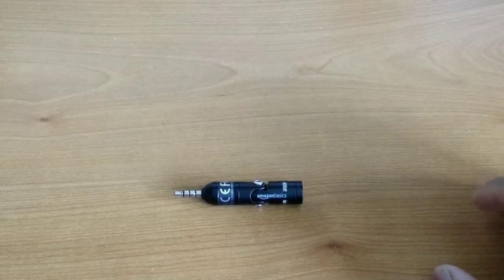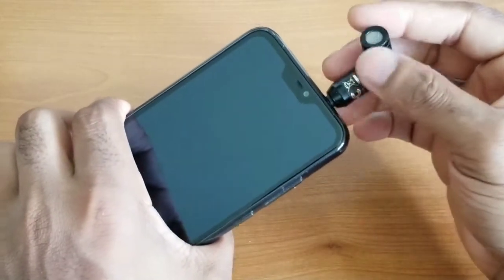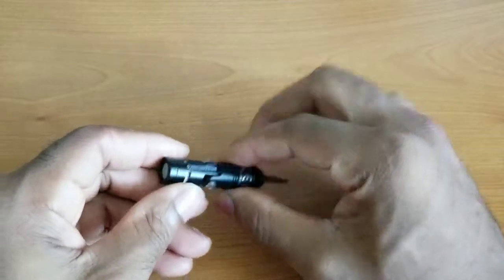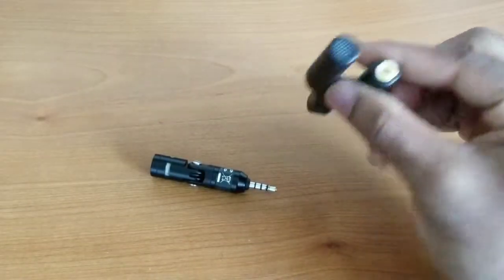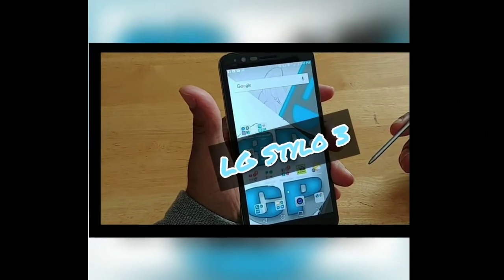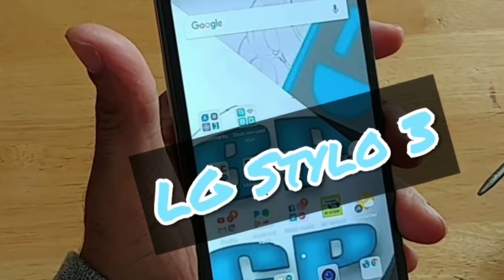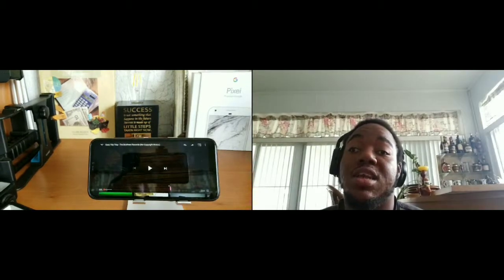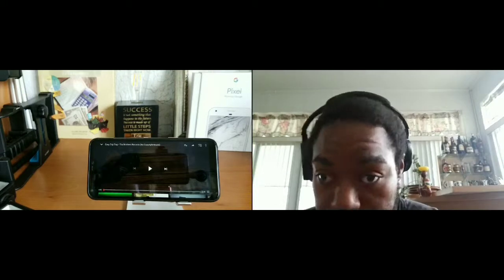AmazonBasics Cardioid Microphone Full Review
All right what I have here for everyone today is my. Full review of the AmazonBasics Cardioid Microphone. Have a good one everybody catch you on the next one.
Featured Music:
Hollow Bells

timestamp:
Build Quality and Design: 1:08
Functions and Features: 3:52
Compatible Devices: 4:27
Use Case Scenarios: 6:23
Positives and Negatives: 7:43
Price and Final Thoughts: 11:53
Audio Only Test: 19:01
Indoor Music Demo: 20:38
Outdoor Music Demo: 23:21
Simulated Fit and Sound Demo: 28:03

BOYA BY-MM1 Universal Cardiod Shotgun Microphone Mini Mic

Ritz Gear Folding Tabletop Tripod

Manfrotto Stand for Universal Tripod

ULANZI Metal Phone Tripod Mount with Hot Shoe Mount Smartphone

ANGGO Selfie Stick, Foldable Tripod